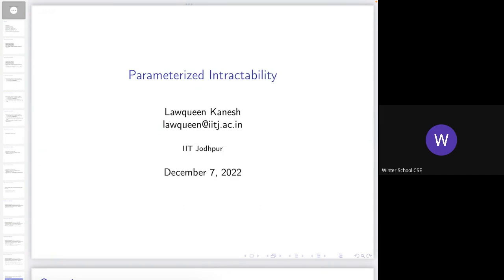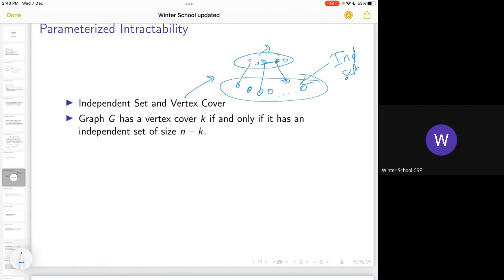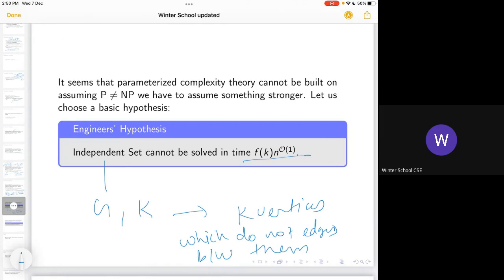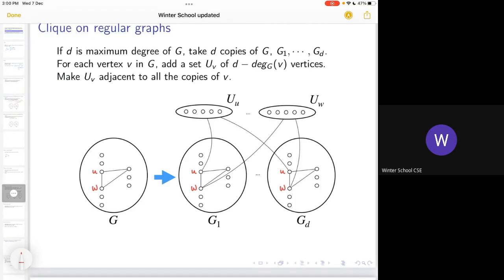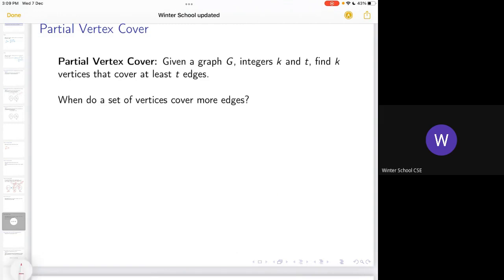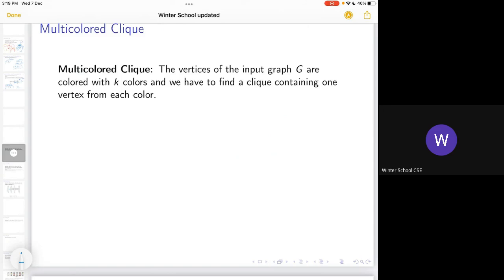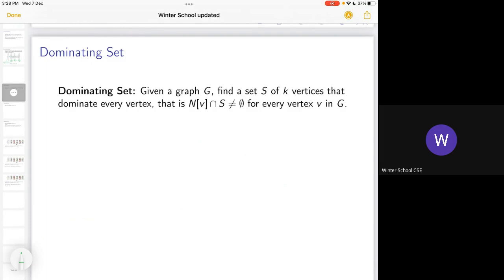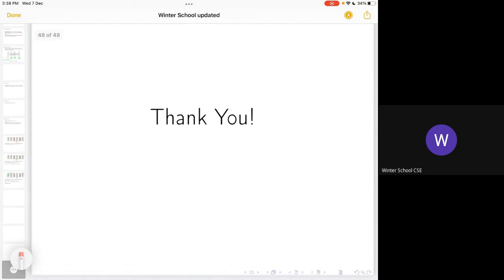Lecture:13, Parameterized Intractability, Speaker: Dr Lawqueen Kanesh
speaker: Dr  Lawqueen Kanesh
Lawqueen Kanesh is an assistant professor in the department of Computer Science and Engineering at IIT Jodhpur. Her research interests are Parameterized Complexity and Algorithms, Approximation Algorithms, Model Counting, Kernelization, and Graph Theory. She was a visiting researcher at the University of Warwick, UK from February 2022 to July 2022. Prior to that she was a postdoctoral researcher at the National University of Singapore from January 2021 to January 2022. She completed her Ph.D. in December 2020 in Theoretical Computer Science from the Institute of Mathematical Sciences, Chennai.